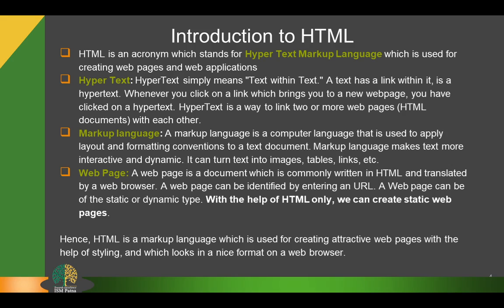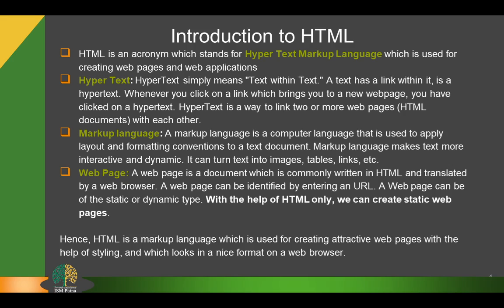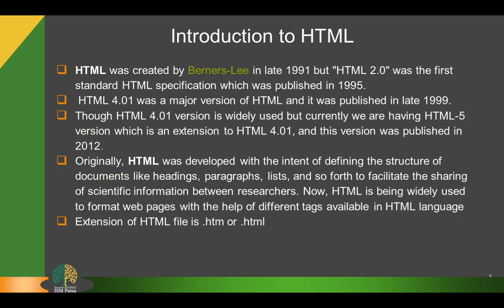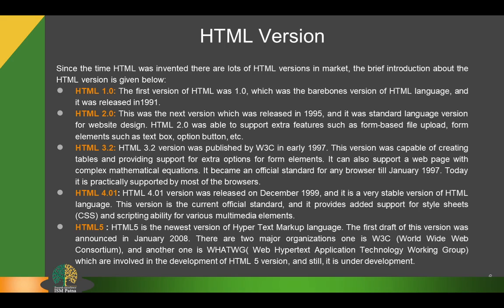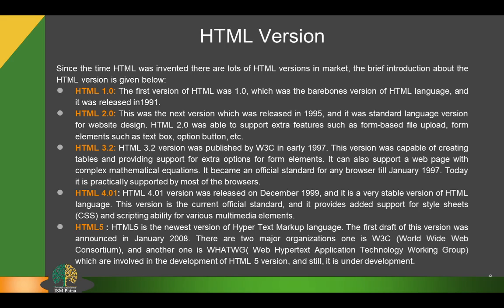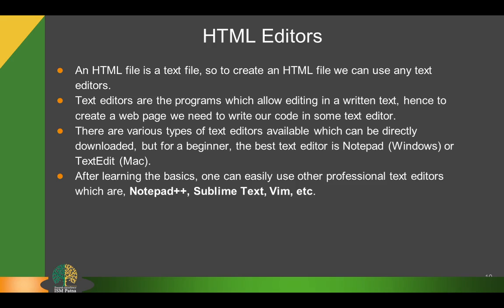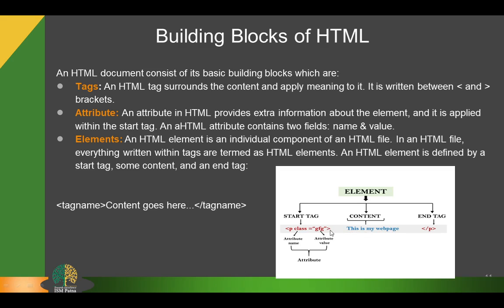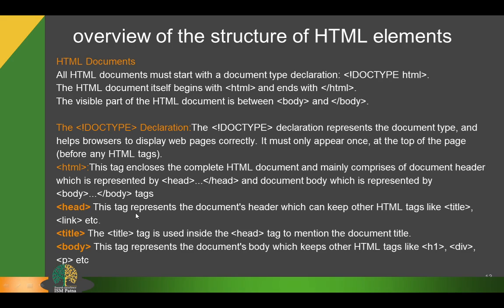S02 1 BCA 302 Introduction to HTML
by Jaya Kumari